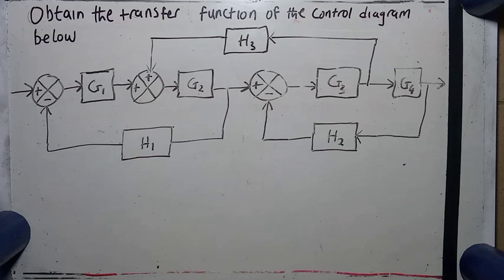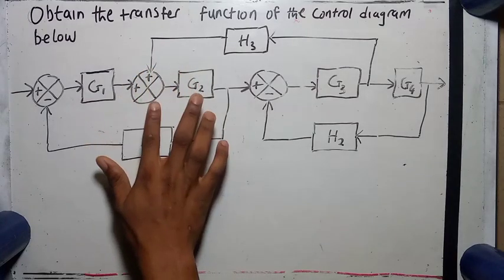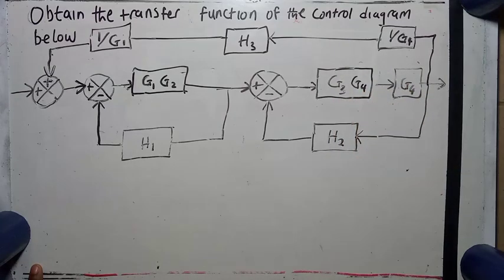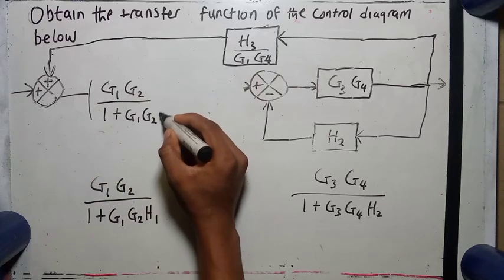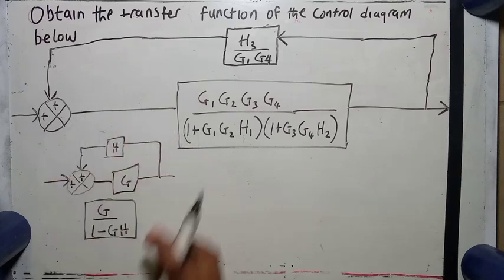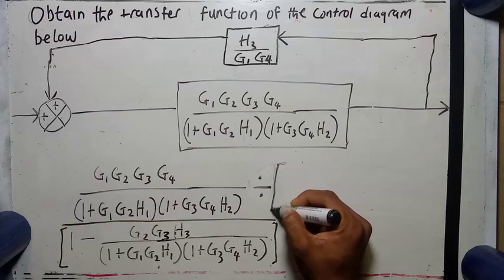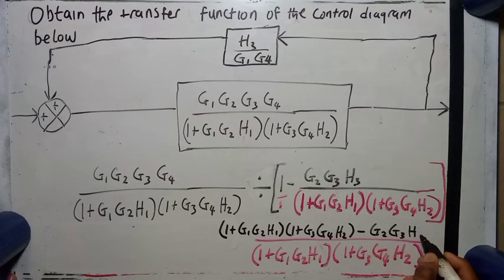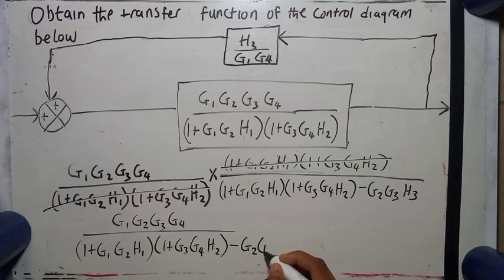Block diagram reduction technique: Problem 2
Using the block diagram reduction technique, a block diagram problem is reduced to its closed loop transfer function.